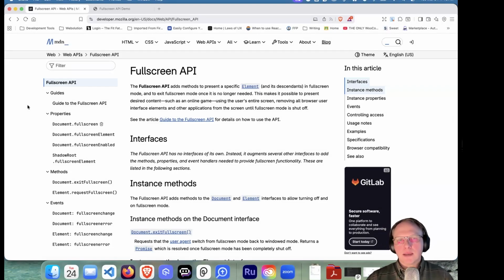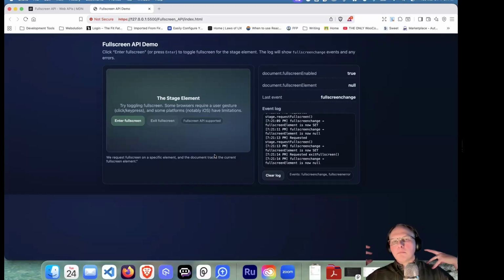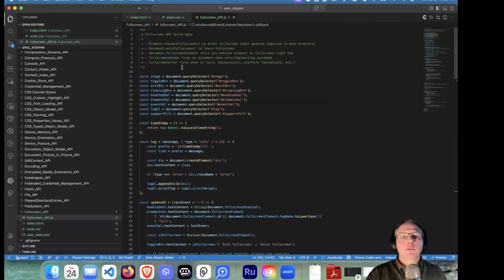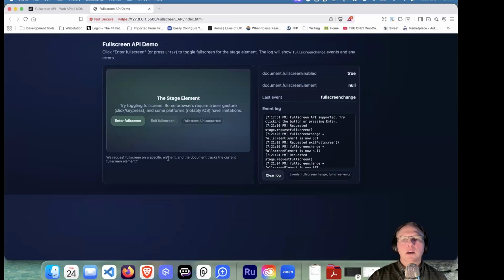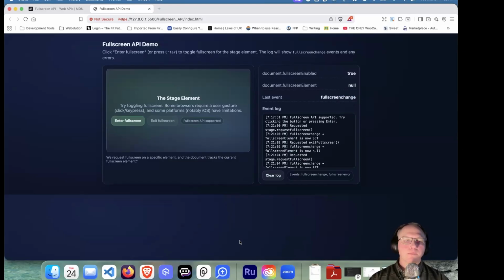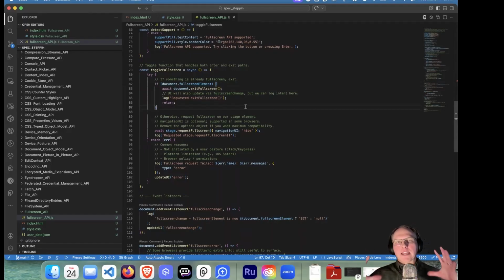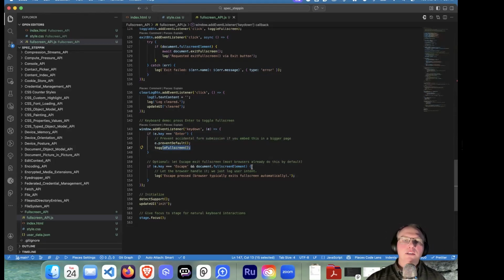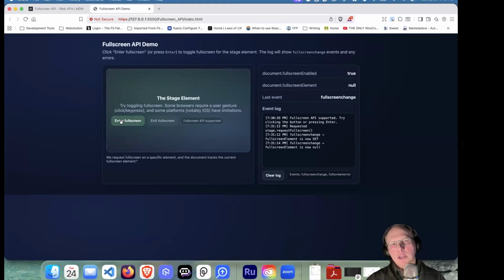Spec Steppin Fullscreen API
Brief demo of the fullscreen API